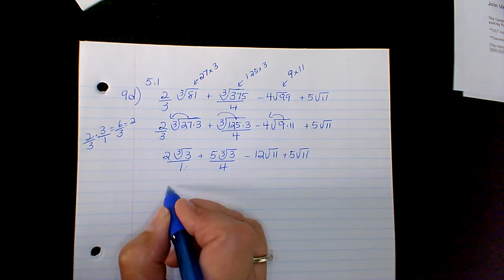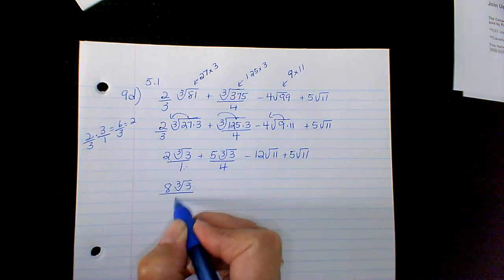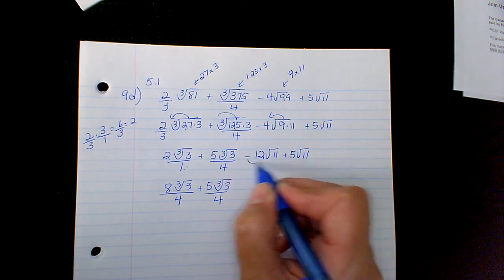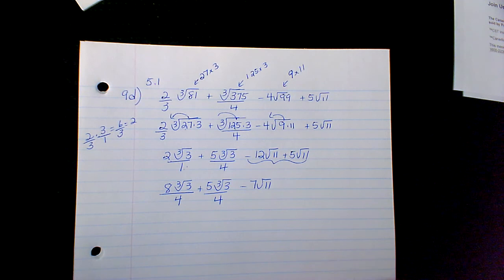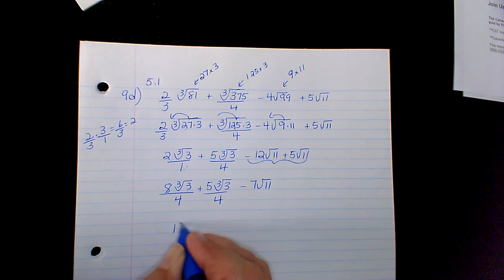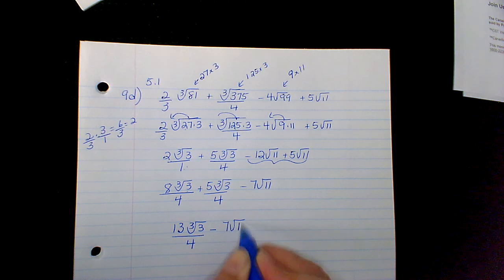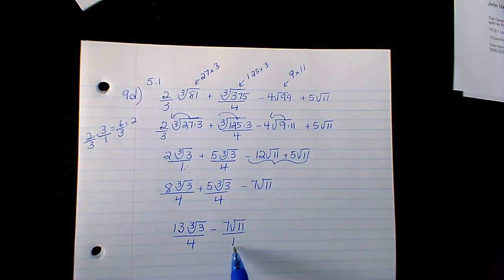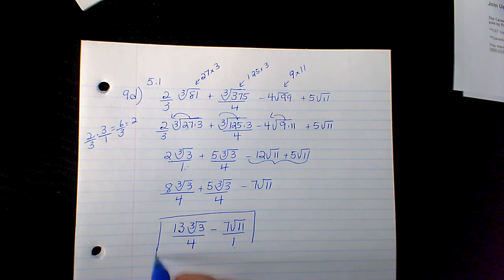5 1 9d Solution